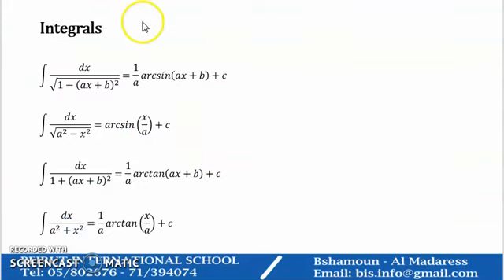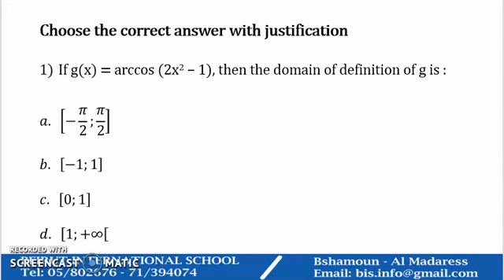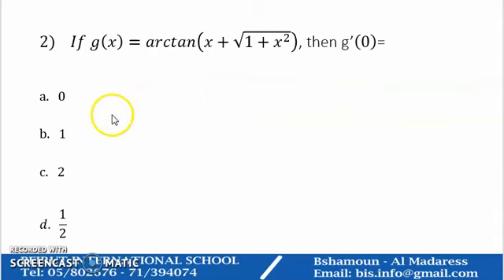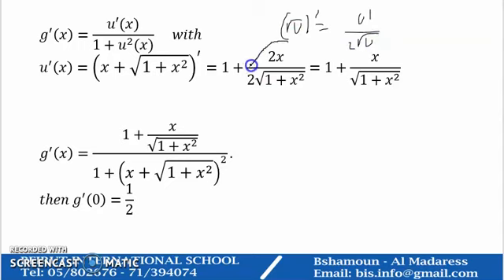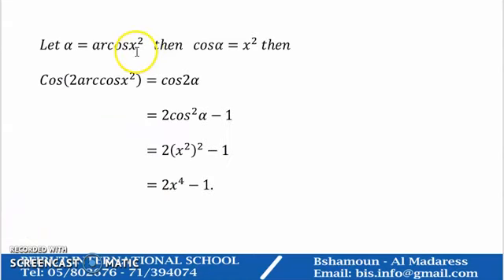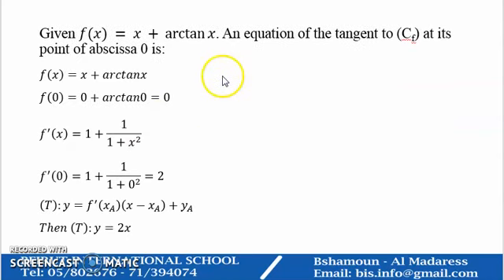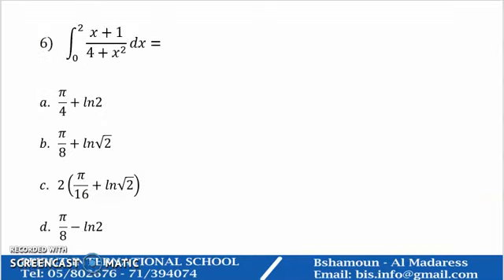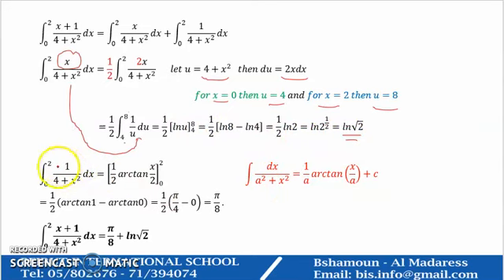Beirut International School G12 GS - Math - Video inverse trigonometric functions 5